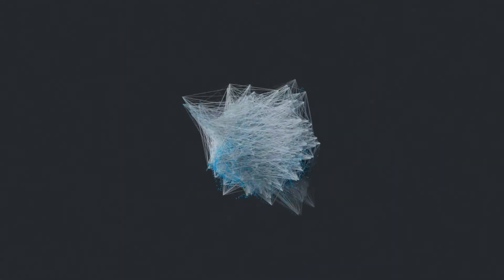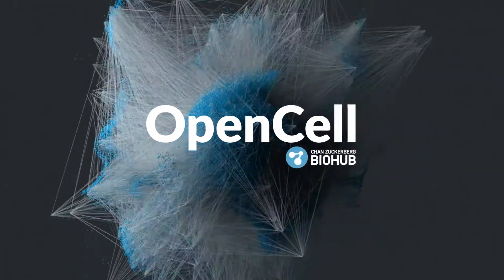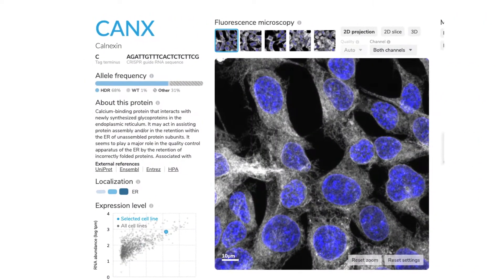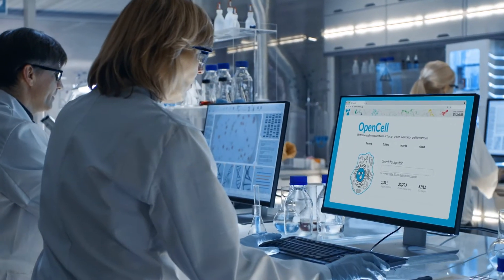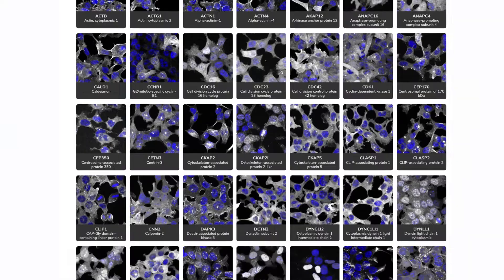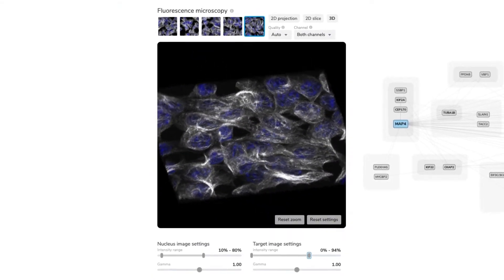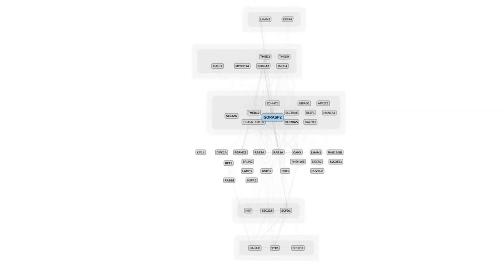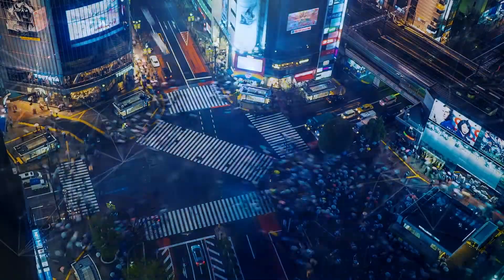OpenCell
OpenCell is a fully interactive, first-of-its-kind open source website that’s mapping cells one protein at a time and paving a new way to visualize cellular architecture.